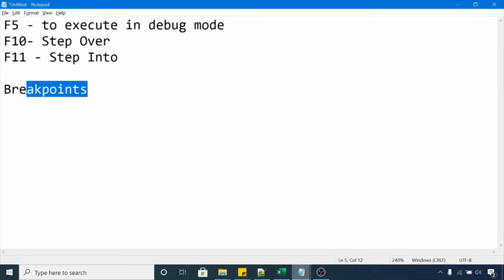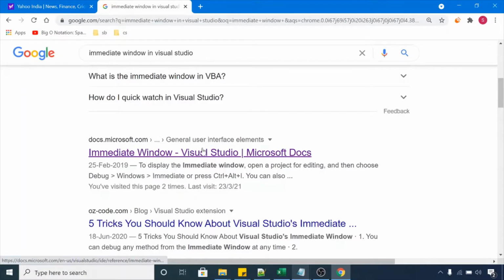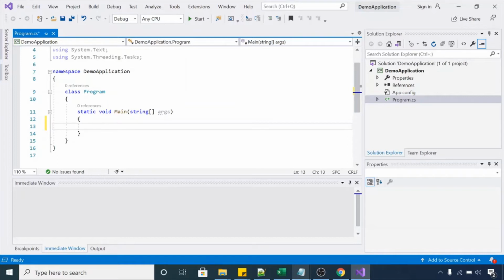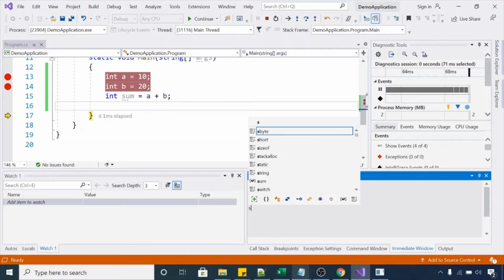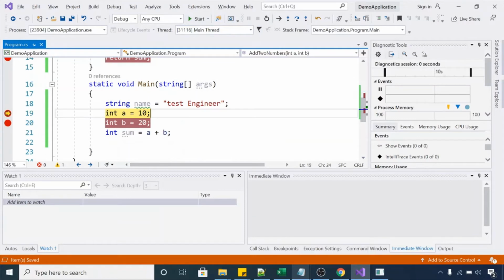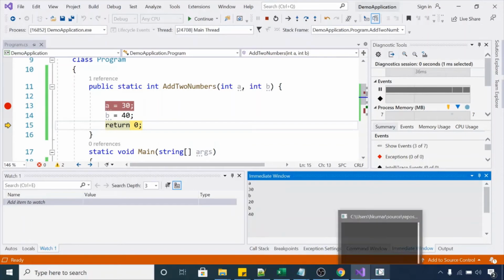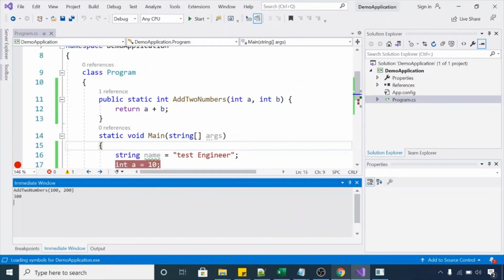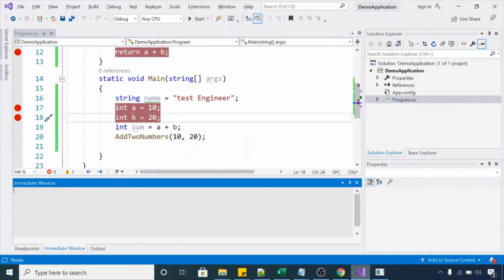Part 5: Debugging in Visual Studio 2019: Immediate Window Demo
1) How to debug in Visual Studio 2019
2) How to use Immediate window
a) to see the updated values of variables at runtime
b) Design Time Expression Evaluation (Invoke Individual methods)
c) Constant Expression Evaluation